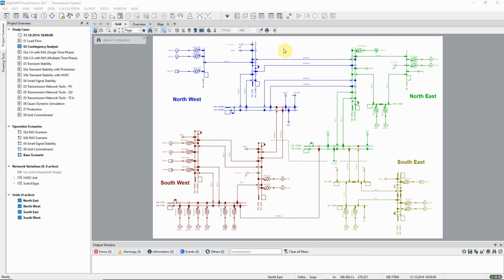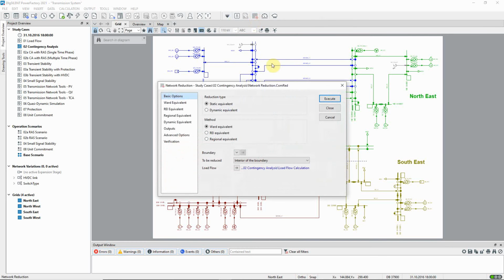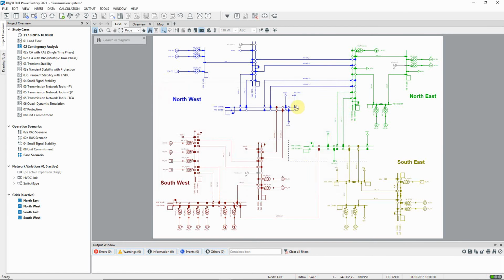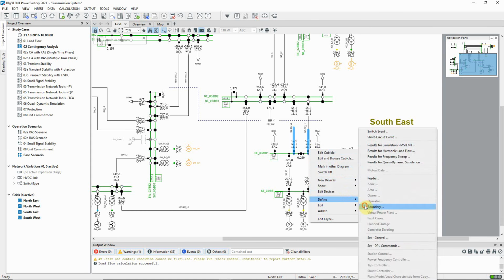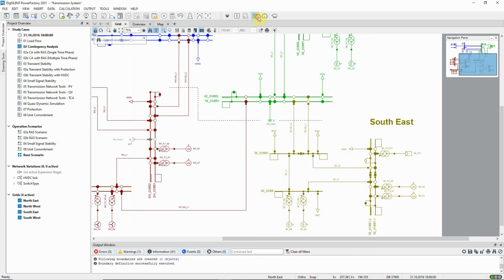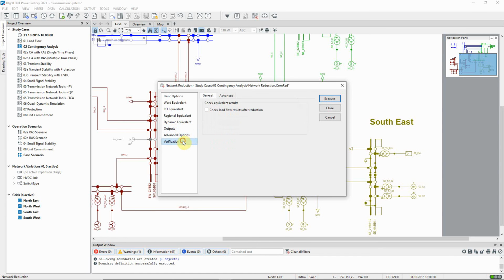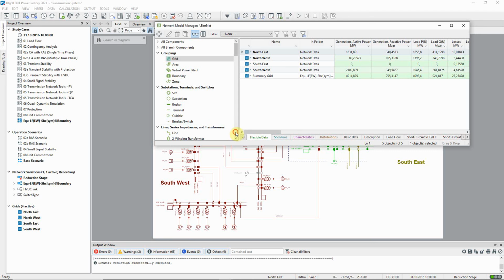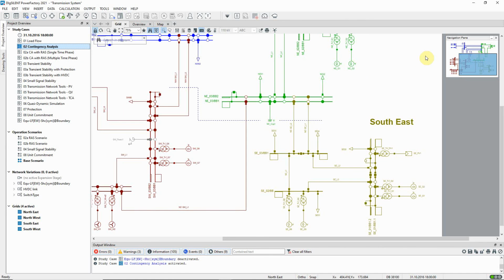PowerFactory – Transmission System – Network Reduction (2020)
Carrying out a network reduction using the Ward equivalent method.